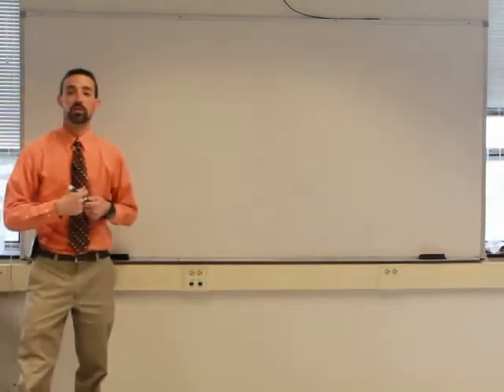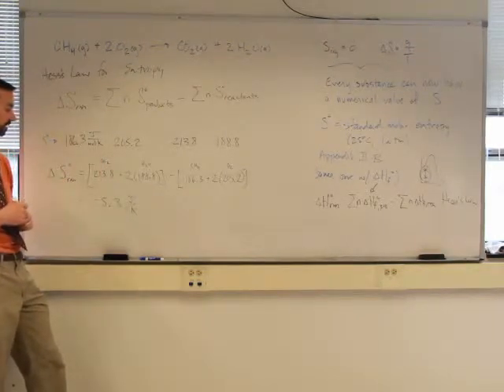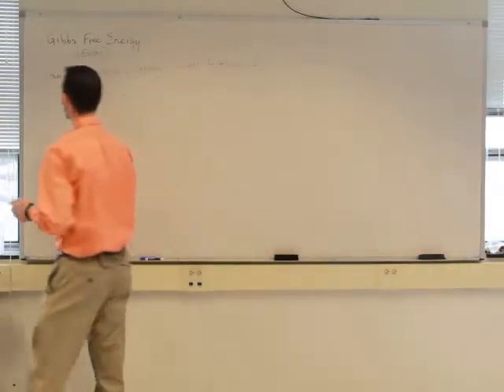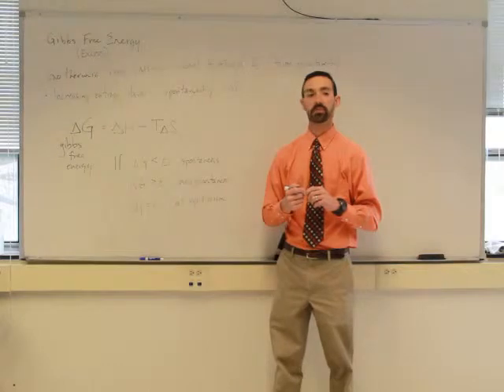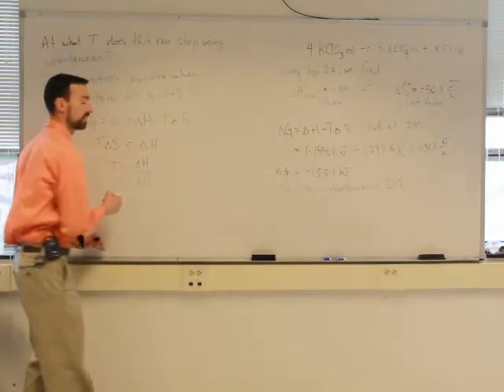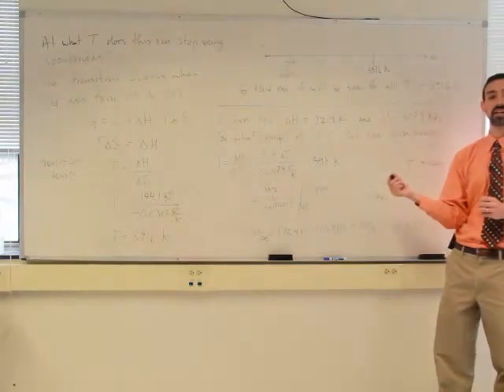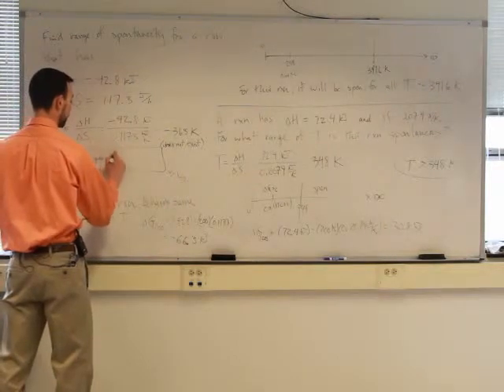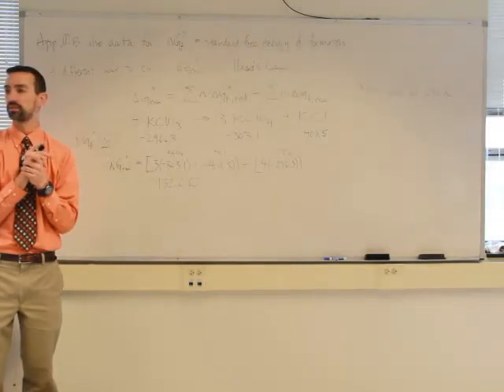Ch. 17 Entropy Lecture